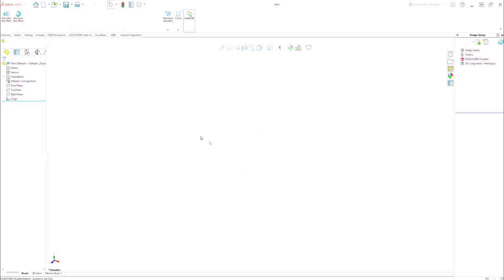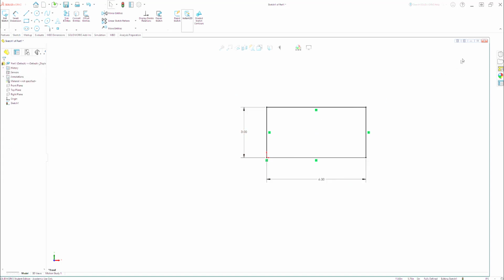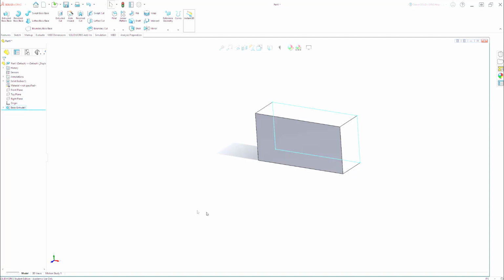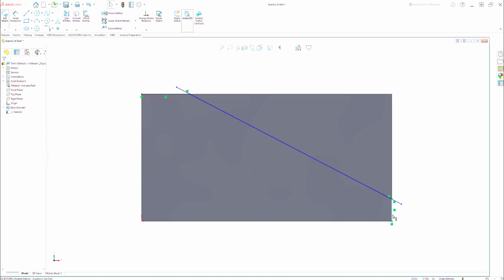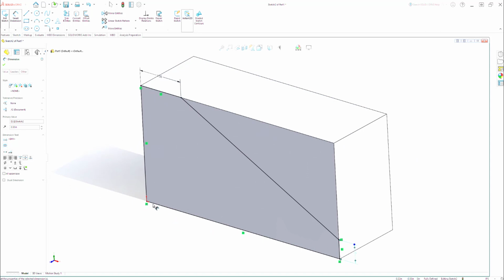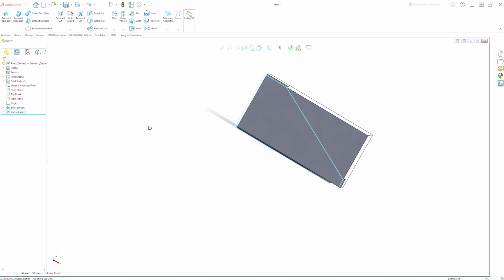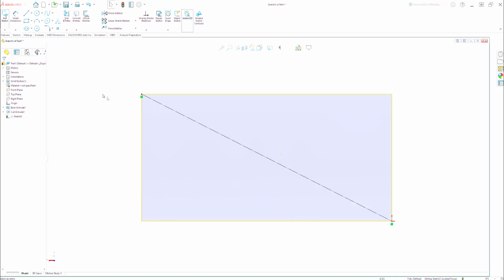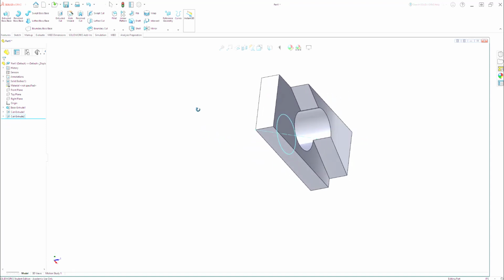Part development - order of operations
Creating parts is based on the order of operations to create the feature shapes.